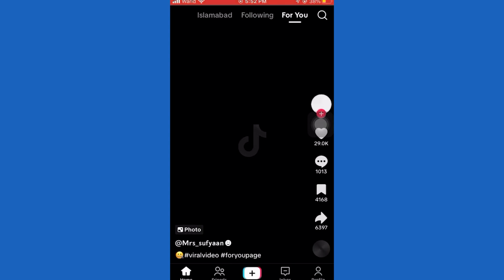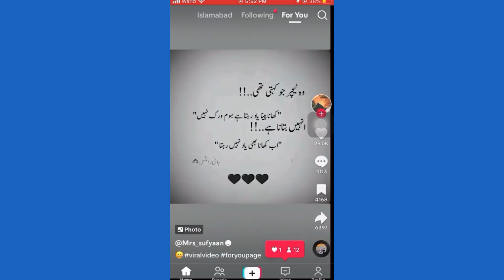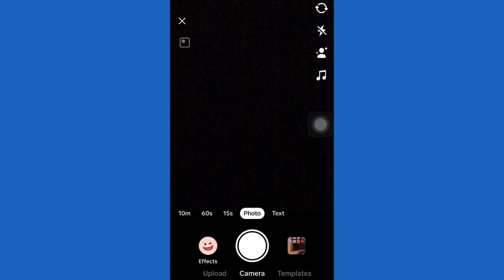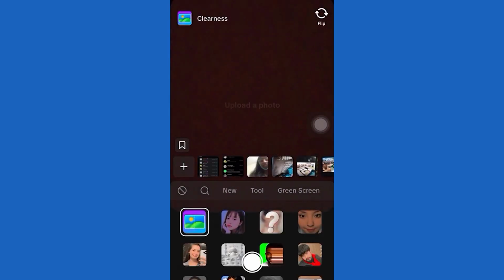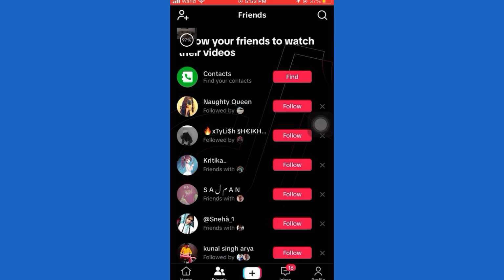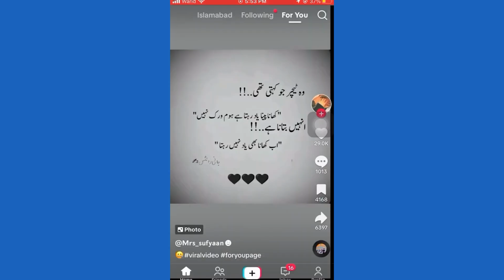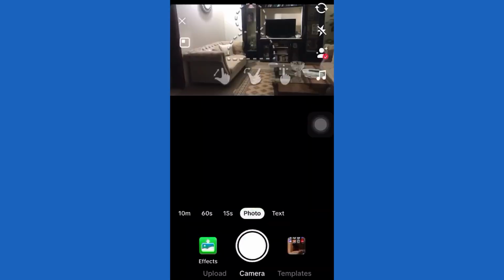How to Edit Duration of Photos on Tiktok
Let’s learn how to edit the duration of your photos on TikTok. If you want your photos to last around a minute, then you came to the right place.